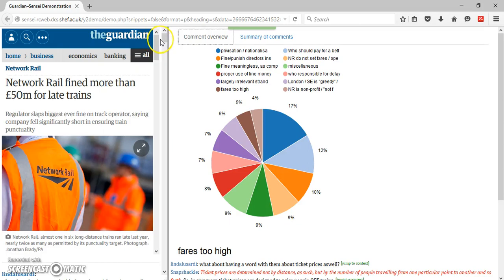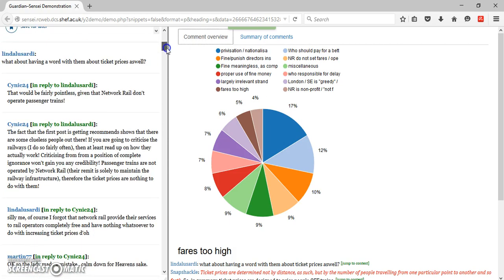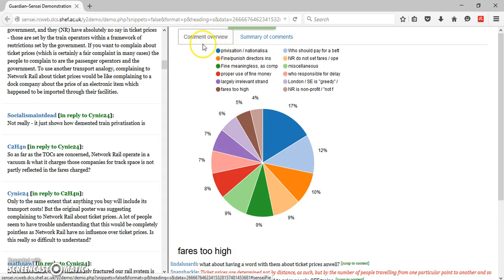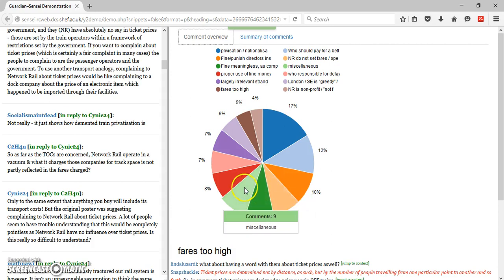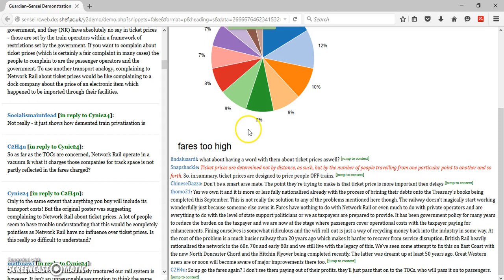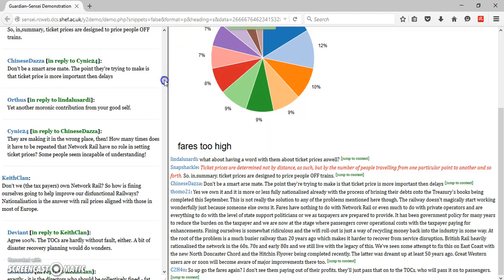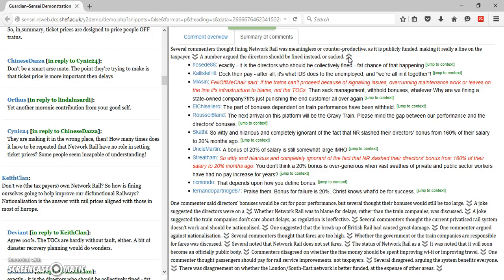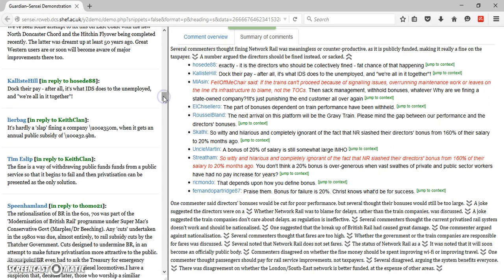SENSEI Project: Social Media Summarisation System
Interface of the social media summarisation system for SENSEI project, developed by the University of Sheffield